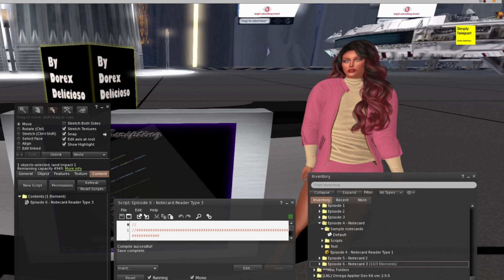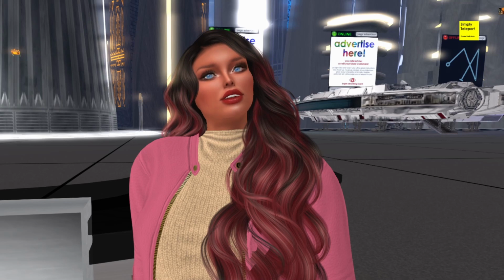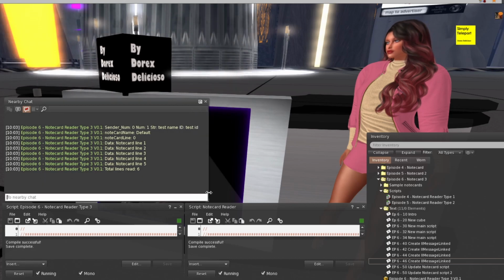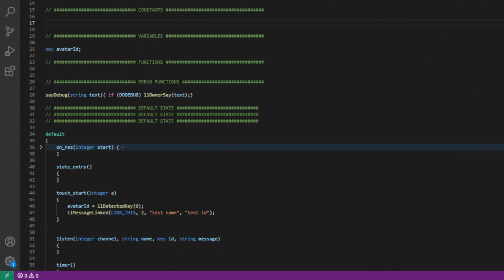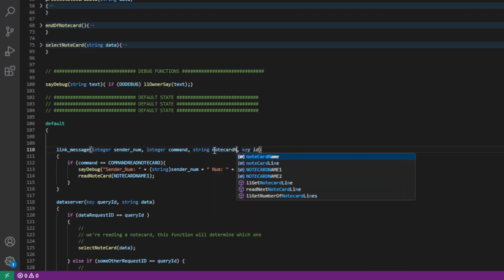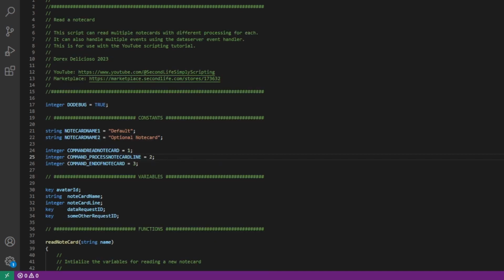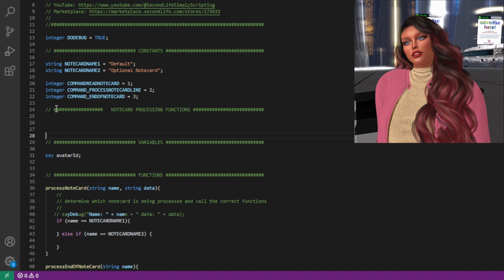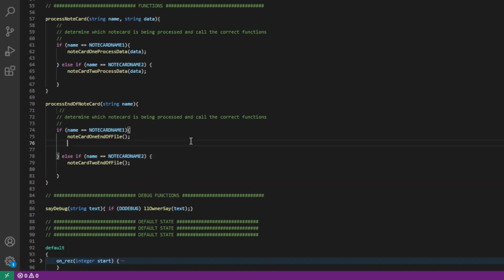Simply Scripting: Episode 6 - Reading Notecards 3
In this, the last episode on creating a notecard reader, we take what we created in episode four and add linked messages to it.

All three flavors of this notecard script will be in my marketplace store now,  in case you didn't want to add the code as you follow along.

You can get it at the link below, it just makes things easier.

If you enjoyed this video, or got some benefits from it, you can send me a bauble from my wish list if you'd like

A big thank-you to the viewer who sent me the (**Stars** Raleigh) outfit I'm wearing in this episode, you know who you are!  It's fantastic !

Thanks so much, see you in world.!!